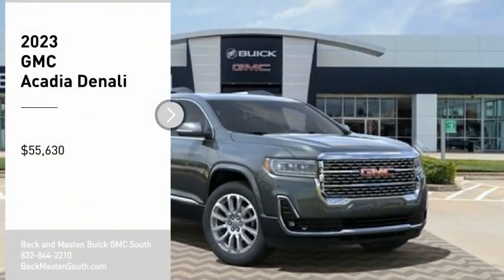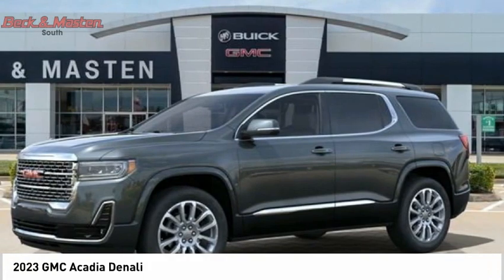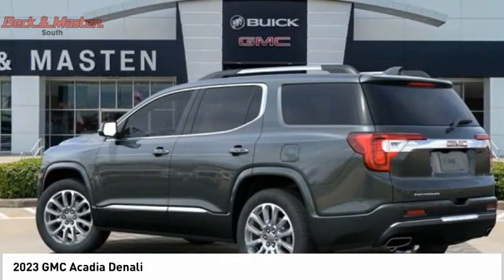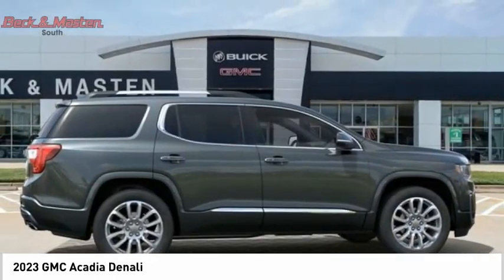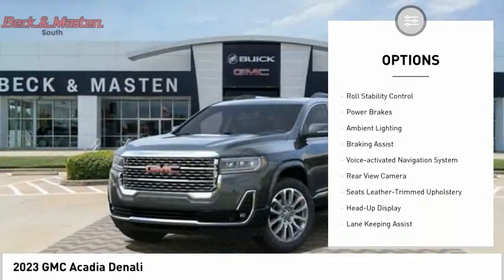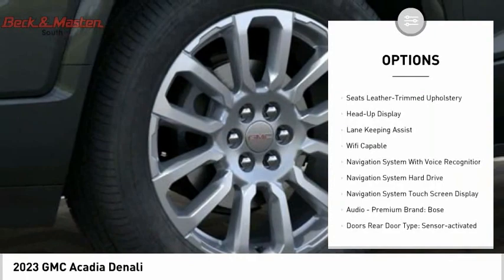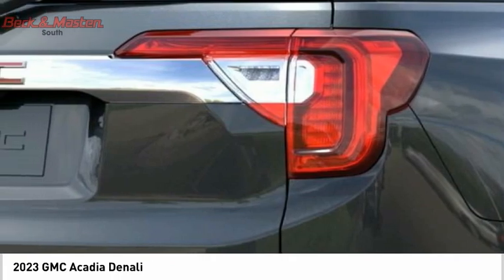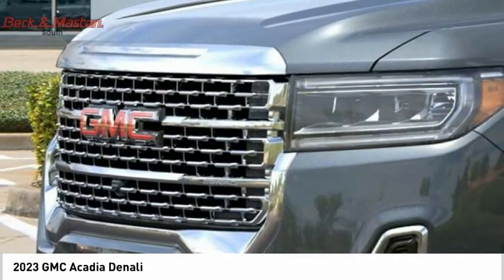2023 GMC Acadia Z186963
2023 GMC Acadia Denali

This vehicle is a GMC Acadia Denali from 2023, boasting a 3.6 Liter 6 Cylinder engine with Fuel Injection and a FWD drivetrain. It has an exterior color of Hunter Green and an interior color of Dk Galvanized/Lt Shale. The car has been rated 5 out of 5 stars for crash tests, and features such as Touch Screen Display, Bluetooth audio connection, Blind Spot Sensor, Navigation System With Voice Recognition, Navigation, and Bluetooth Phone Connectivity as well as Leather-Trimmed Seats. This motorcar is sure to provide an enjoyable ride no matter where you go!